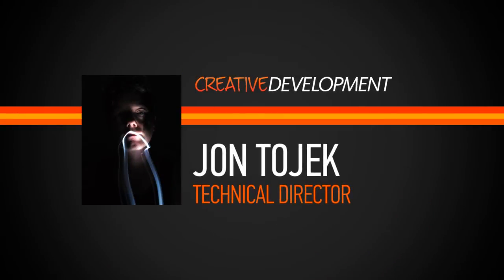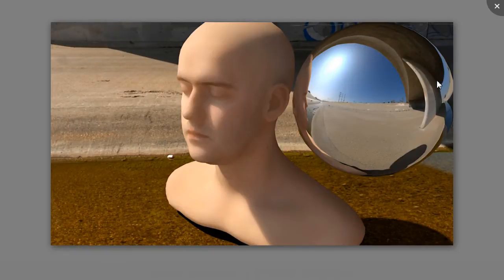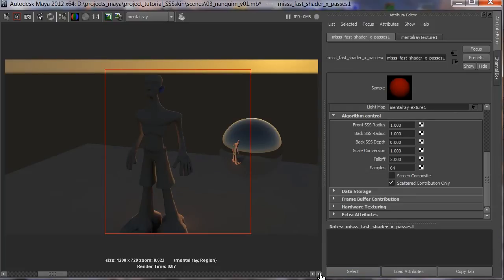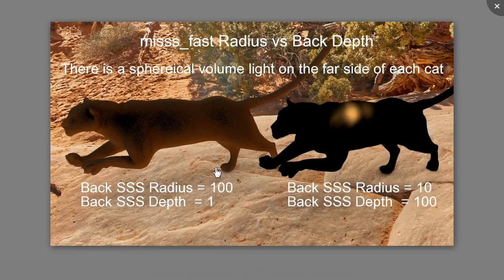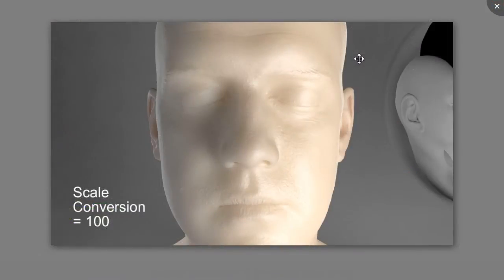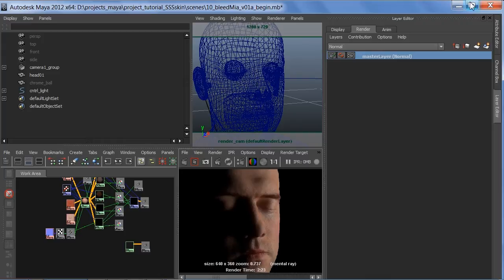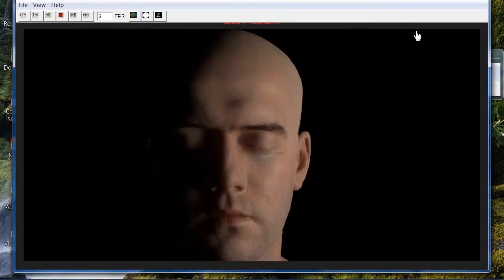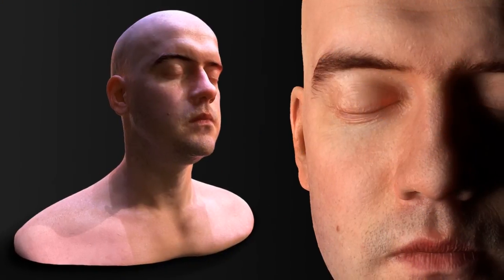New Tutorial Available: Subsurface Scattering Shaders in Maya and mental ray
Watch Subsurface Scattering Shaders in Maya and mental ray with Jon Tojek on Digital-Tutors